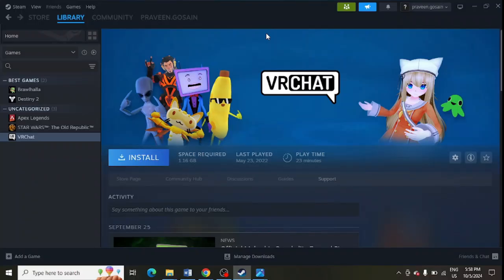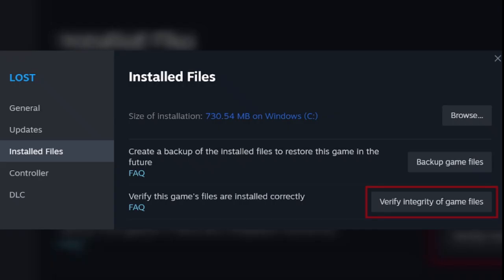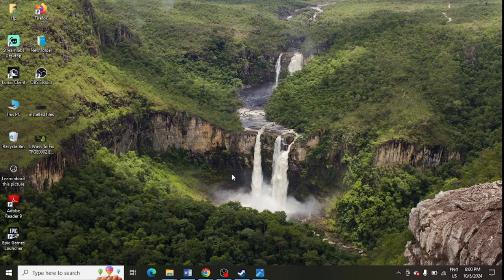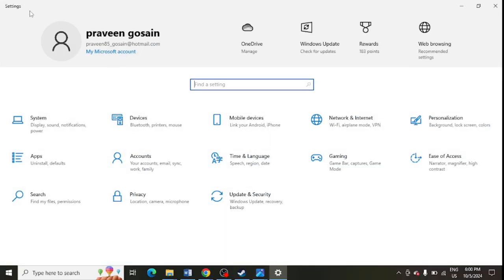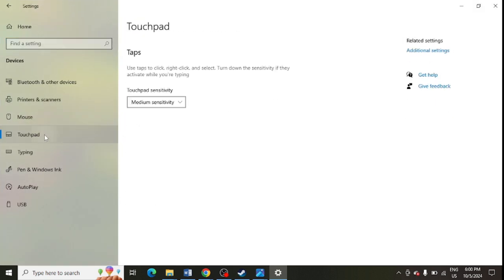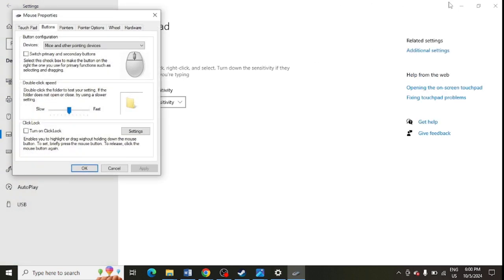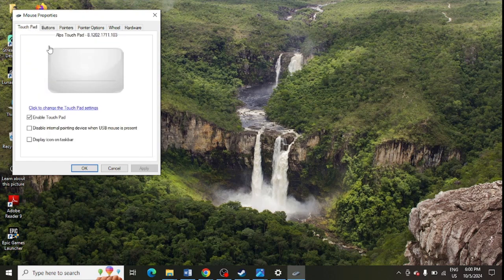5 Ways To Fix TFGE0002 Error In Steam The Finals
5 Ways To Fix TFGE0002 Error In Steam The Finals

If you are getting Error code TFGE0002 The Finals, you can fix it easily by following a few easy steps. Just follow some suitable steps and make it work for you. The error can be fixed to play the game smoothly.

Here are steps for The Finals anti cheat kick error:

Step 1 – Verify Integrity of The Game in Steam
Step 2 – Restart Steam and Reconnect Game
Step 3 – Uninstall and Re-Install The Game
Step 4 – Make sure that your internet is connected properly
Step 5 – Disable Touchpad If You Are Using Laptop

Why do i keep getting kicked from server on the Finals, FINALS TFGE0002, The Finals server error,